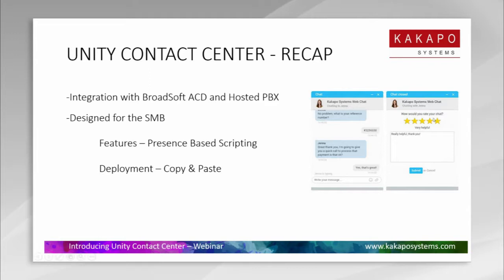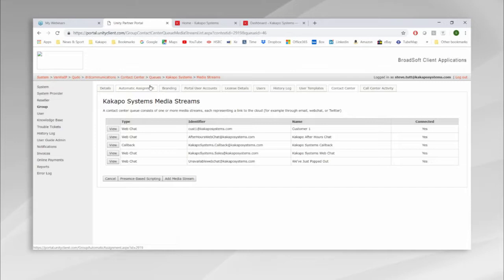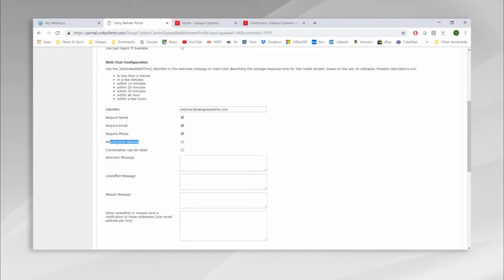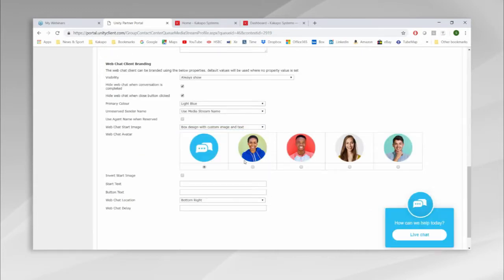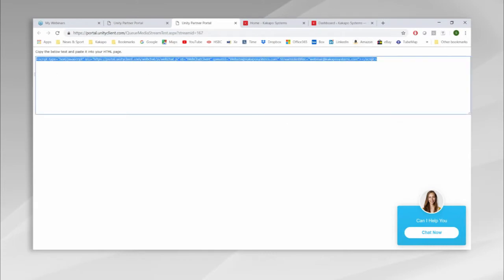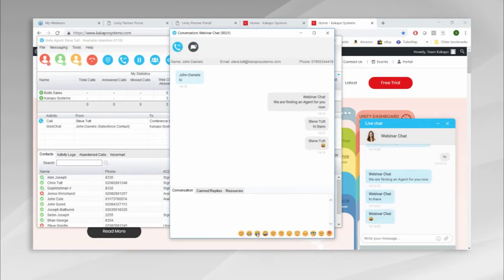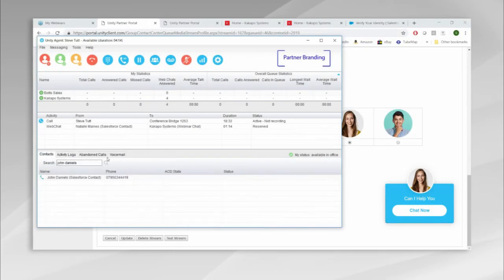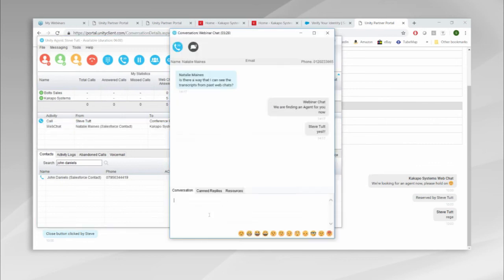Webinar: How To Build a Web-Chat Queue in three Minutes with Unity Contact Centre by Kakapo Systems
Watch the video recording of Kakapo System's webinar How To Build a Web-Chat Queue in three Minutes – With Unity Contact Center, presented by Steve Tutt at Kakapo Systems.

Key Highlights
• The webinar focuses on how to construct a queue for a web chat in Unity Contact Center.
• Steven Tutt walks through the process of building a typical web chat for a customer's website, including how to build messages, visuals, and widgets.
• He also discusses how the web chat works with Unity apps and how it can be used as a platform for taking questions.
• The webinar also covers the features of the Unity Contact Center, including presence-based scripting and the simplicity and speed of setup.
• Steven demonstrates how to add agents to a queue, how to configure the appearance of the web chat on a customer's site, and how to test the chat. He also answers questions about transcripts from past web chats and the availability of email.
• Deploying Unity Contact Center is simple a copy and paste exercise and customers can be up and running in minutes.

Agenda
-Configuring the Web Chat look and prompts
-Setting up Agent routing and escalation
-Copy & Paste JavaScript to website
-Live Q & A Using new Web Chat queue